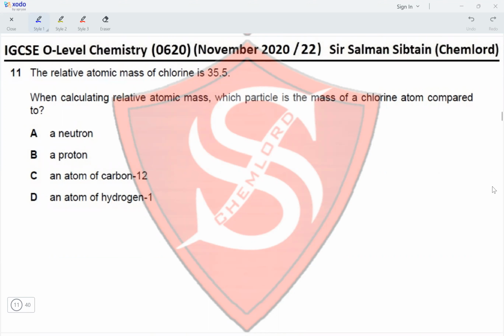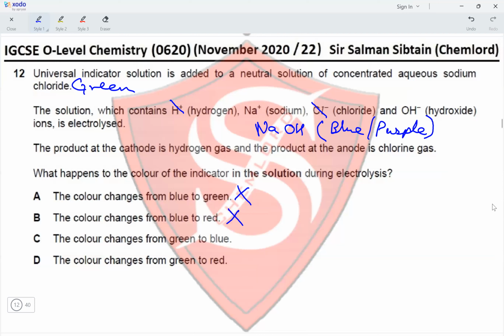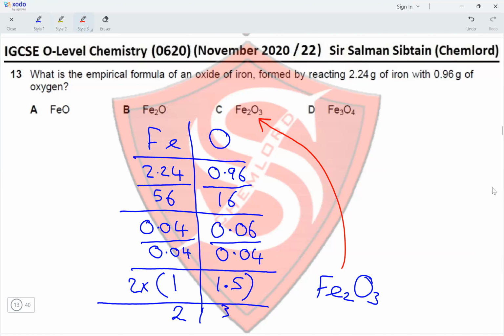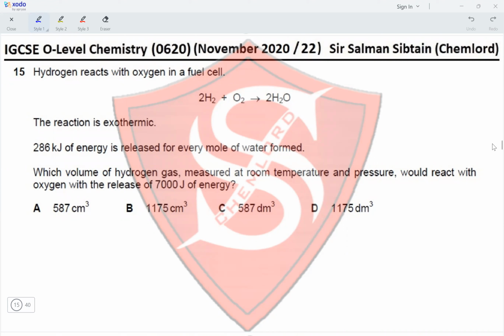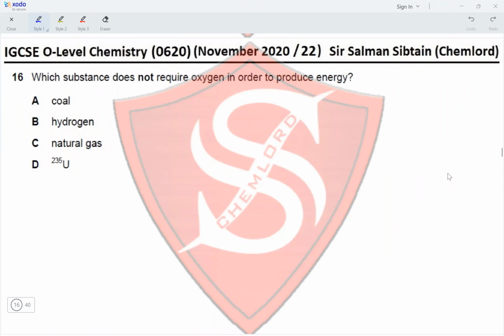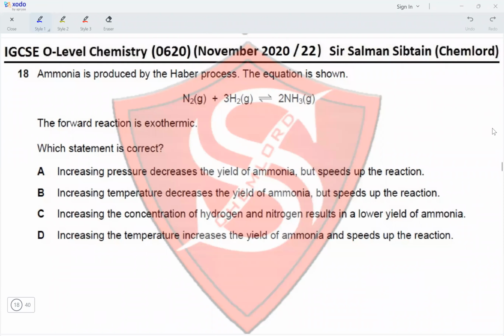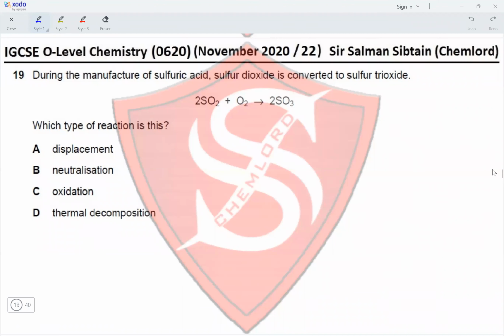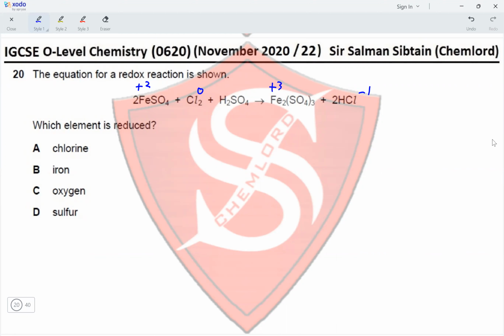(IGCSE O-Level Chemistry) - 0620 - Paper 22 - November 2020 - (Part 2 of 4)